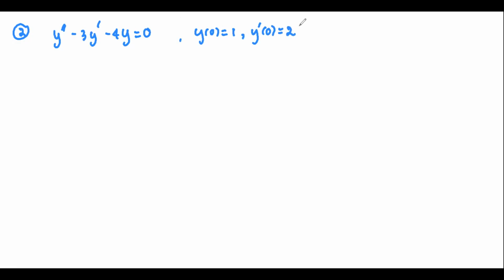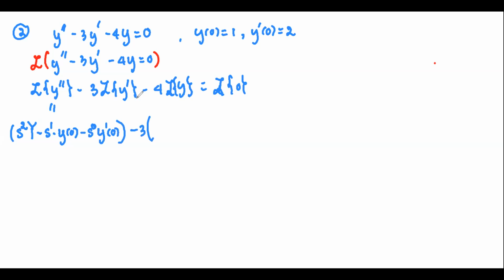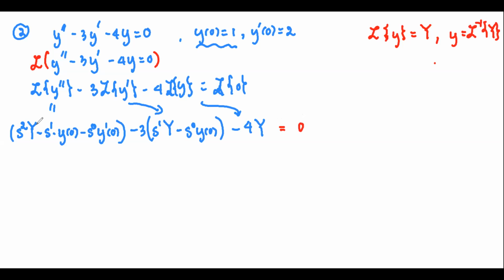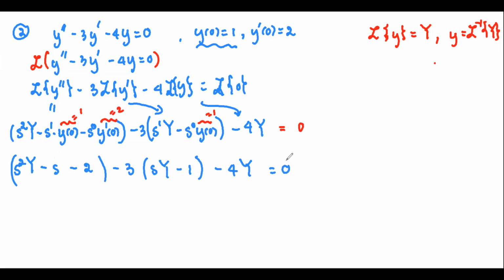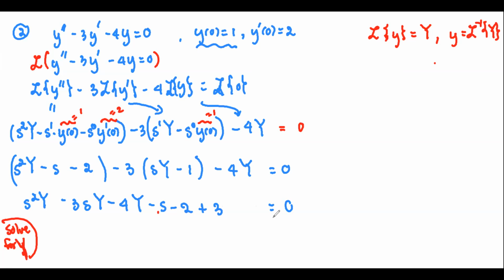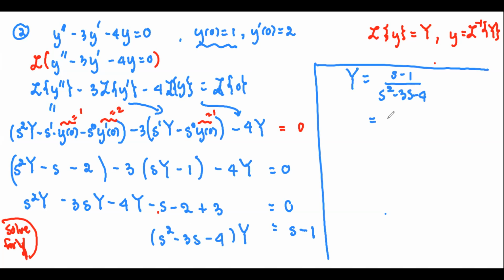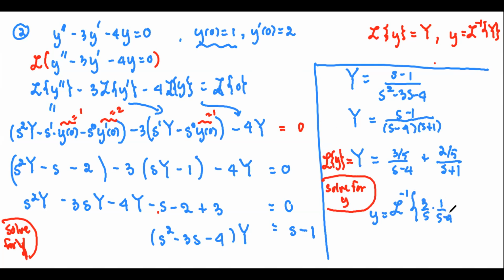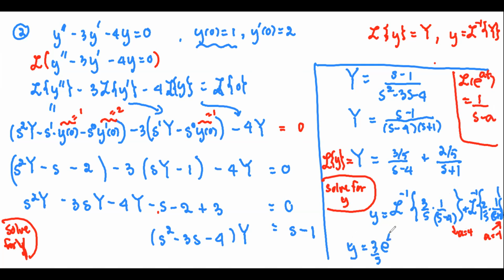M208 Sec7_2 Laplace Transform - Solving DEs Ex2